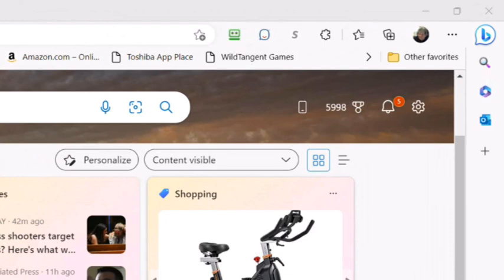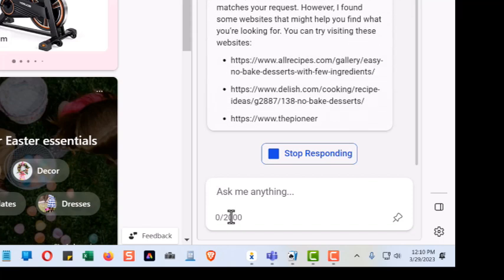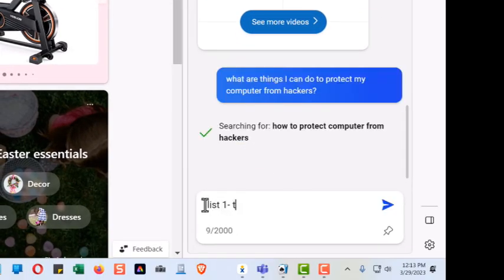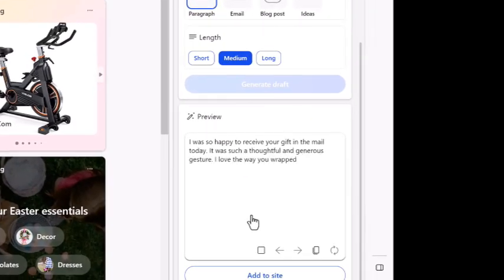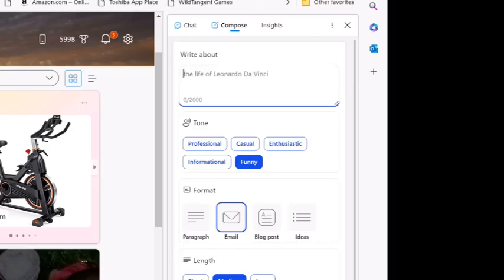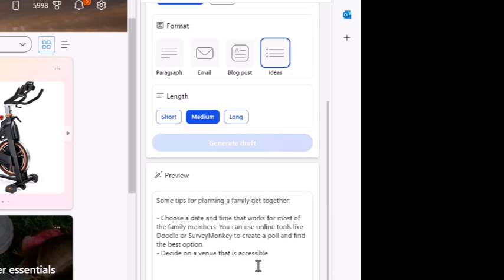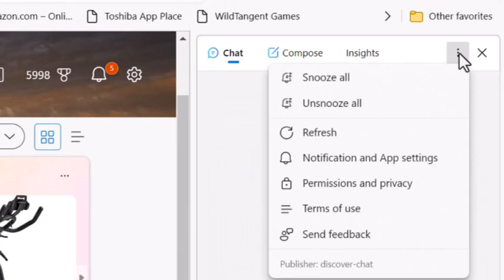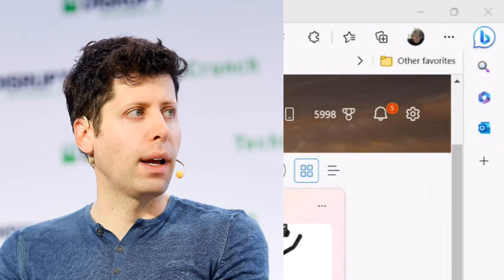A.I. & Microsoft Edge: Good or Bad?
In this video, I show the new A.I. element of Microsoft Edge.  I give examples of how it can be used.  I also talk about the negative aspects of it and of A. I. in general.